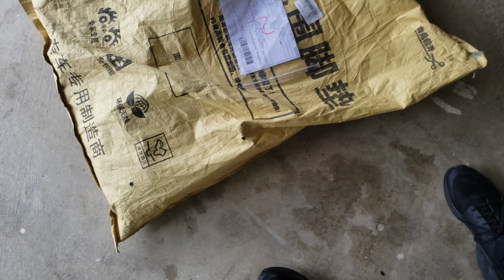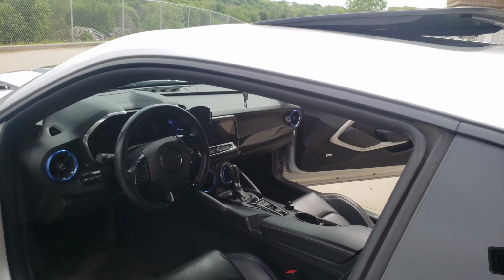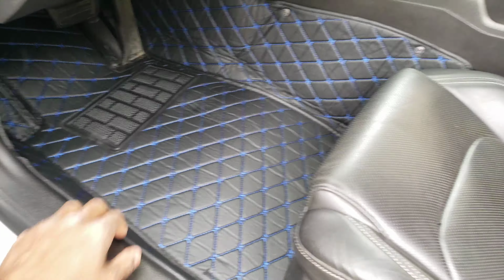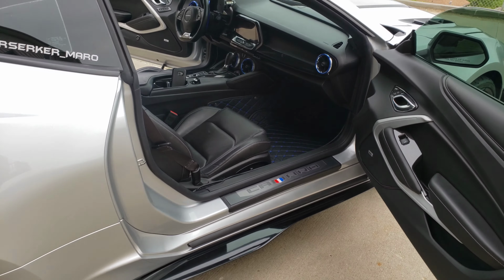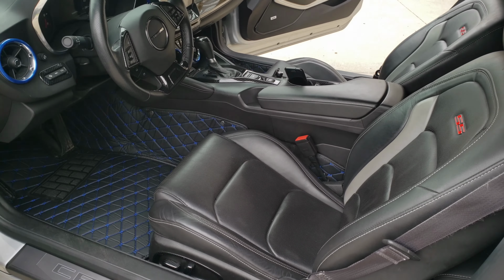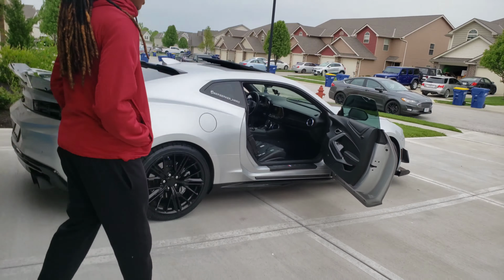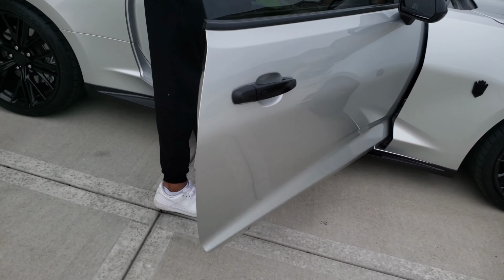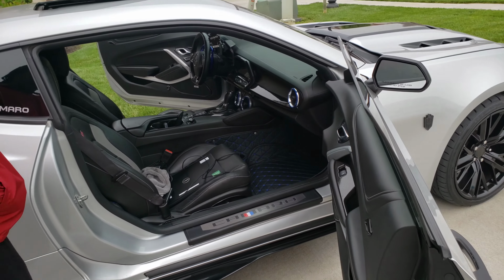Luxus Car Mats 2016 Camaro SS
Berserker finally gets its custom floor mats.
It only about a month to get here due to COVID 19. Let me know what you all think?